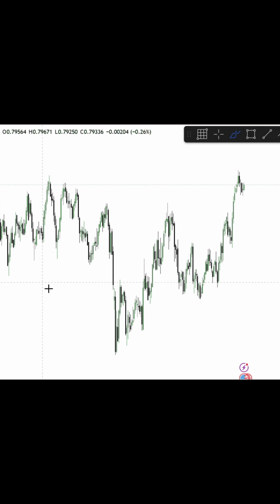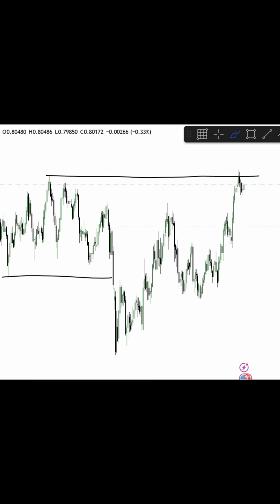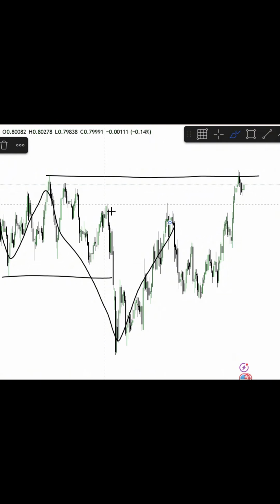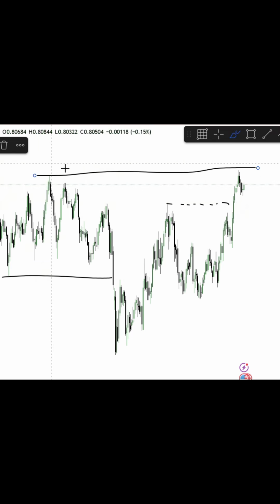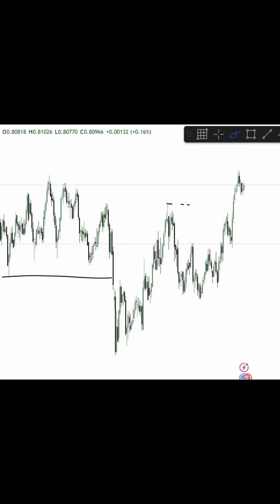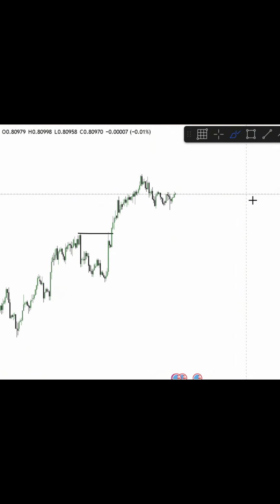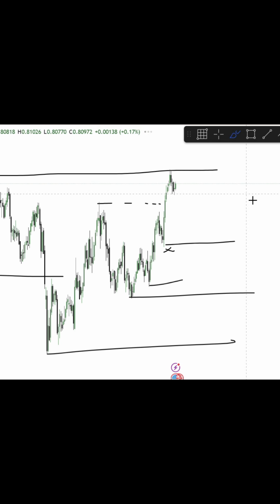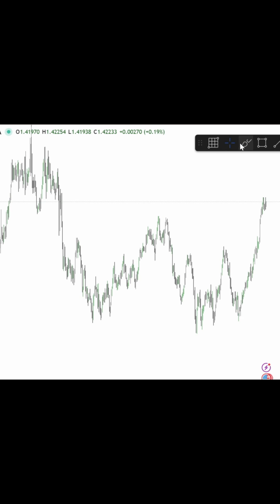Where is the market moving today? 📉📈 USDCHF, USDJPY & USDCAD 1st July Daily Updates